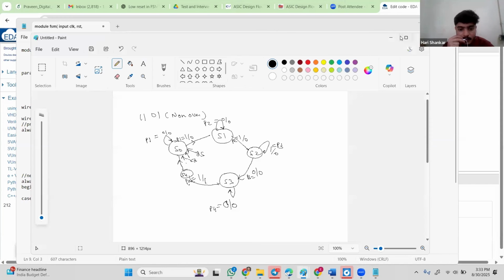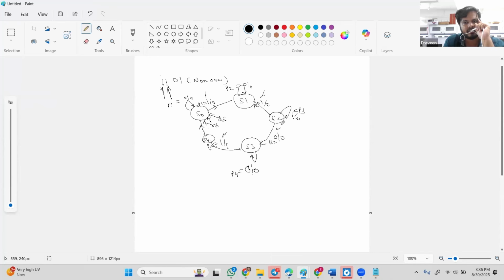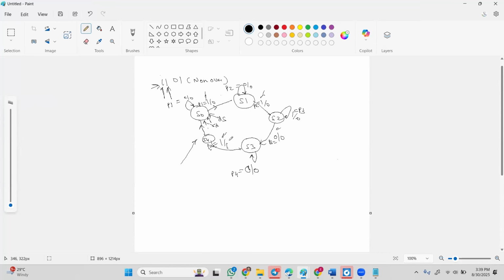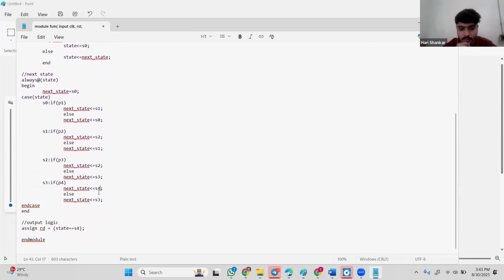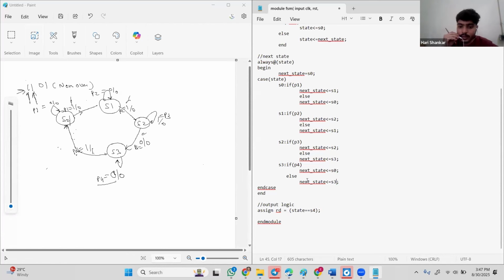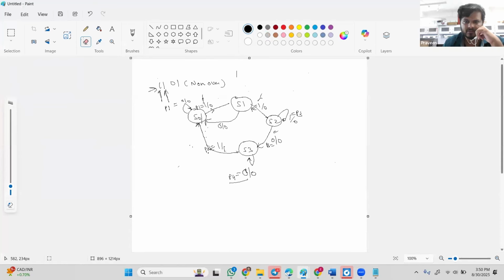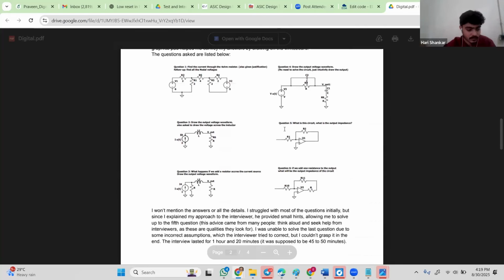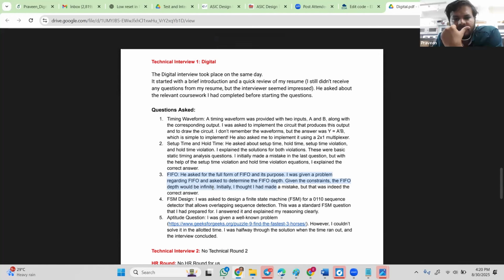FINITE STATE MACHINE (FSM) Coding Mock Interview | Download VLSI FOR ALL App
For detailed Syllabus and queries